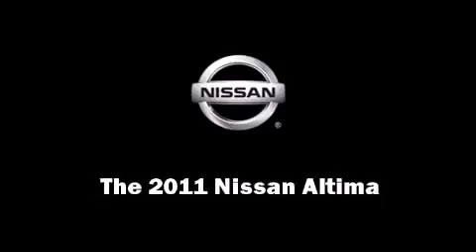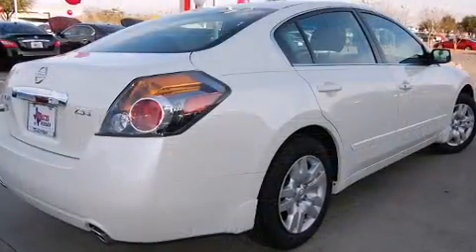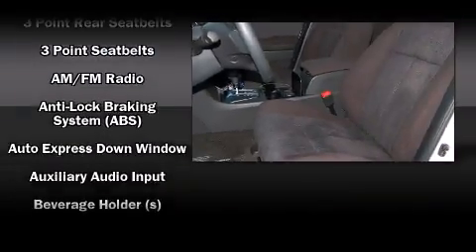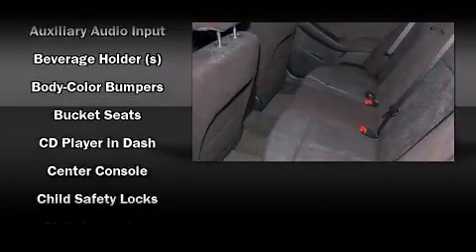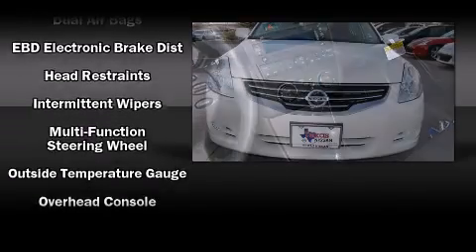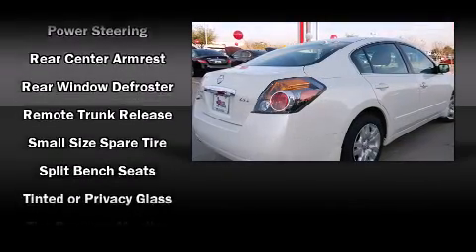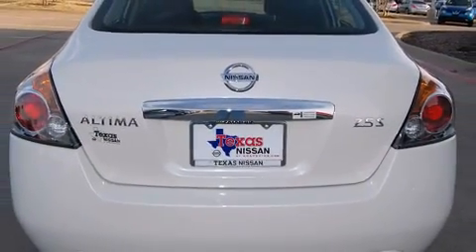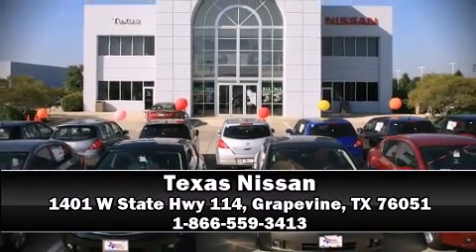2011 Nissan Altima 2.5 S in Grapevine, TX 76051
Texas Nissan
1401 W State Hwy 114

Outstanding design defines the 2011 Nissan Altima. This 4 door sedan is ready to drive off the showroom floor! Nissan prioritized practicality, efficiency, and style by including: front and rear reading lights, 1-touch window functionality, a tachometer, speed sensitive wipers, a trip computer, telescoping steering wheel, and air conditioning. Nissan ensures the safety and security of its passengers with equipment such as: dual front impact airbags with occupant sensing airbag, head curtain airbags, traction control, anti-whiplash front head restraints, a panic alarm, and 4 wheel disc brakes with ABS. Brake assist technology provides extra pressure when applying the brakes. Our sales reps are extremely helpful & knowledgeable. We'd be happy to answer any questions that you may have. Stop in and take a test drive!